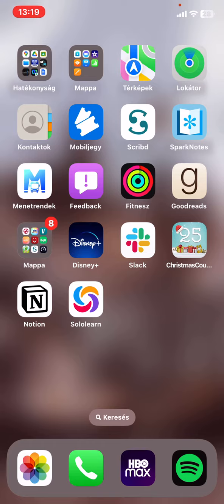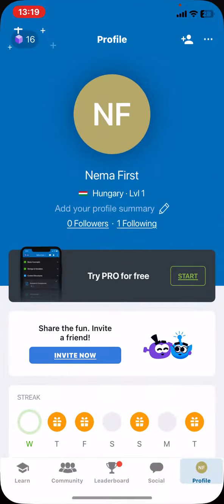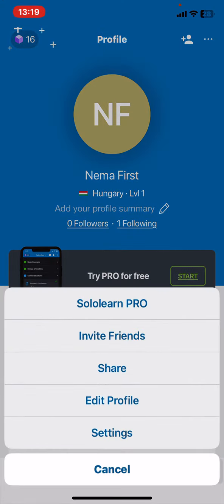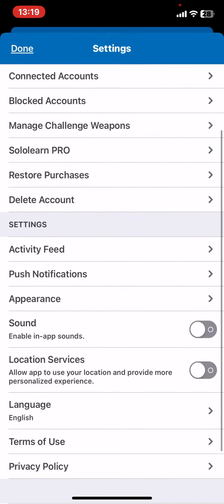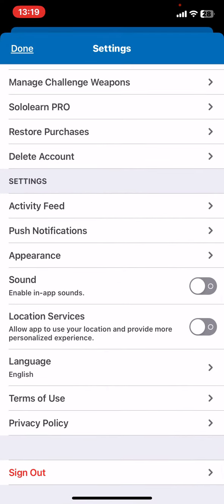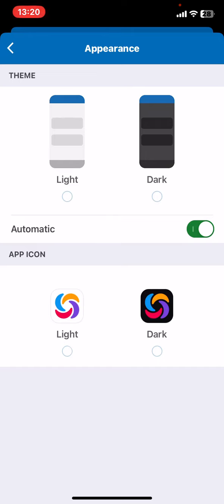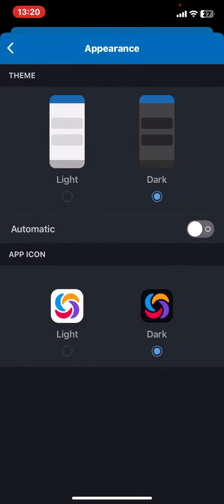How to change the appearance in Sololearn?